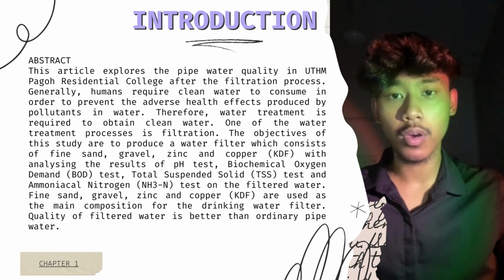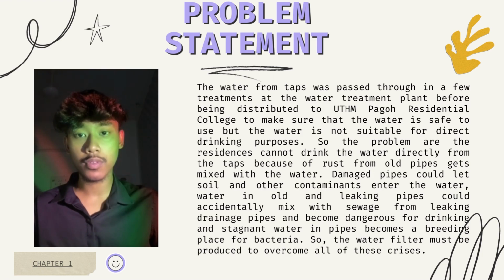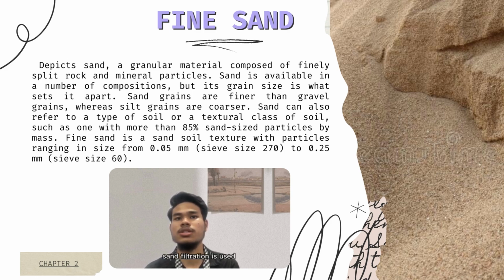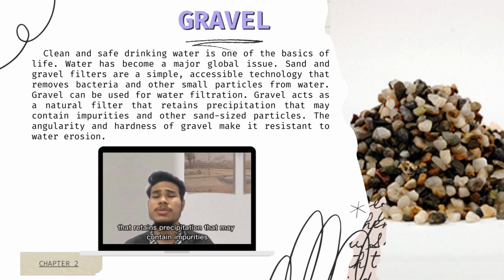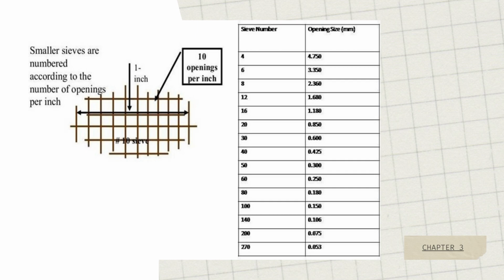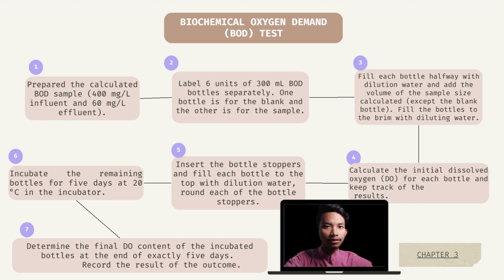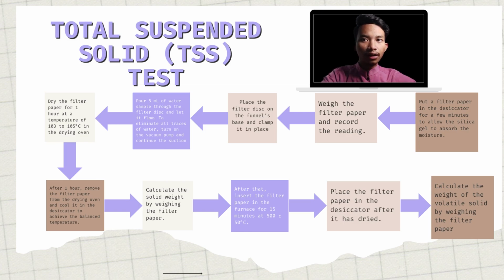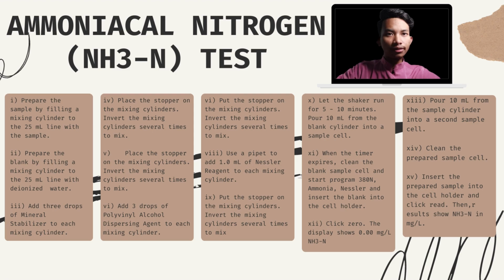Final Year Project 2023 Presentation Video by KA28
Video Presentation FYP KA28 ( Water Filter for Taps in UTHM )
~ MOHAMMAD FAIZ AL-AS BIN MOHD FADZLI ( AA210163 )
~ KHAIRIL HASIFUDDIN BIN KHAIRUDIN ( AA210848 )
~ MUAMMAR RAZIN BIN MAZLAN ( AA211533 )